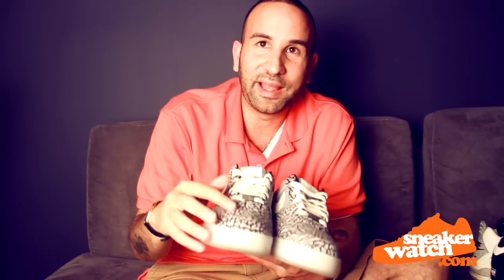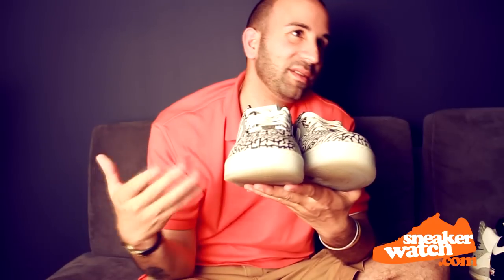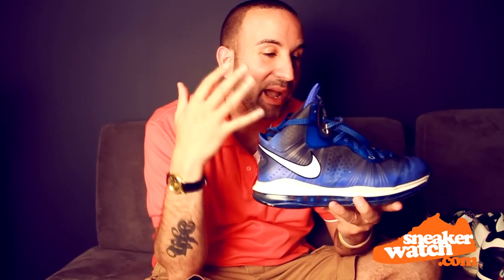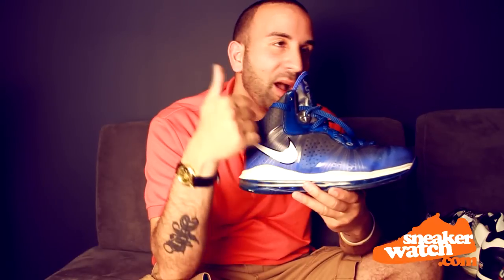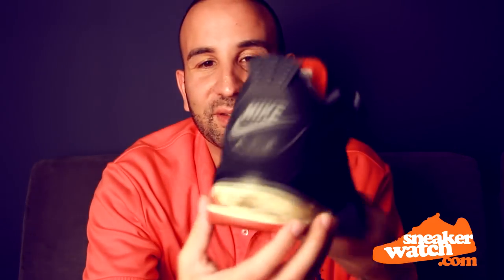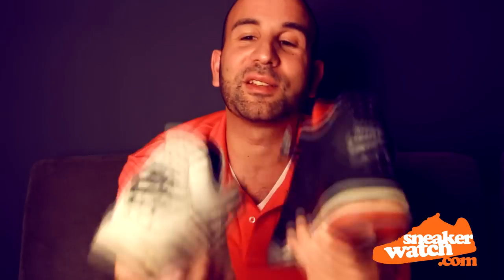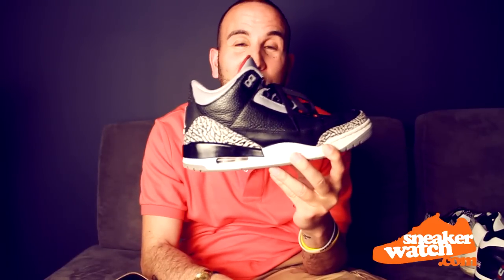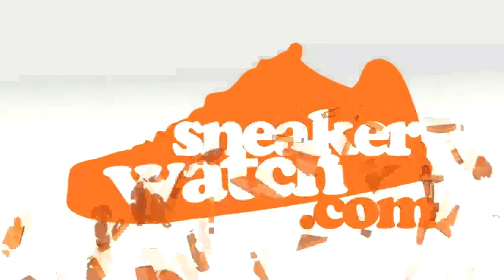Premium Pete Runs Down His Favorite Sneakers (Sneaker Watch)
Sneaker connoisseur Premium Pete breaks down some of his favorite sneakers and tells us the story behind each one.